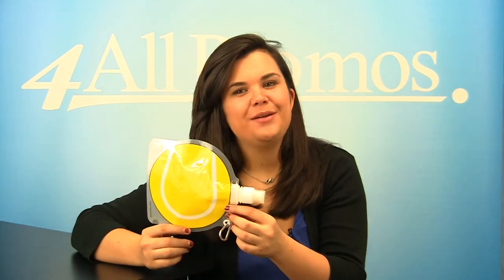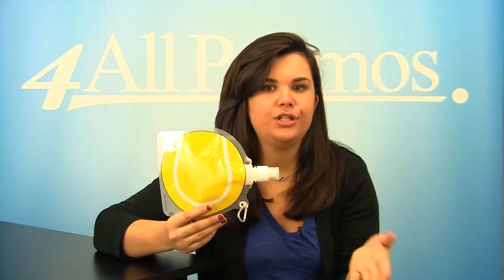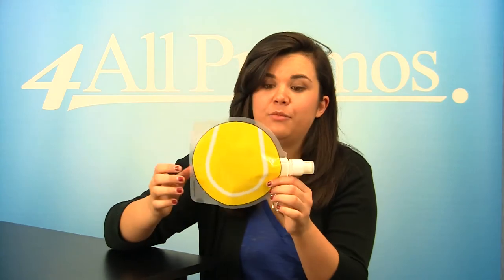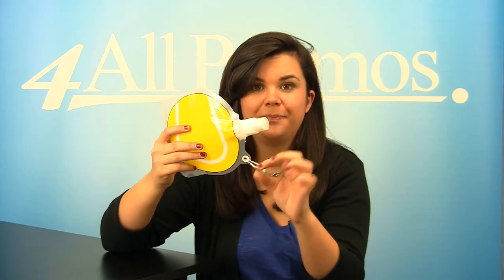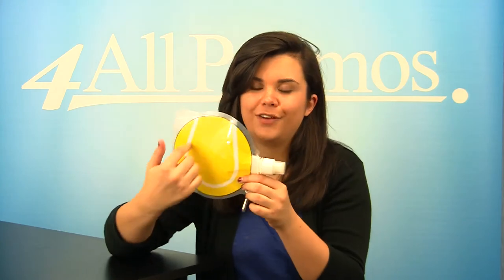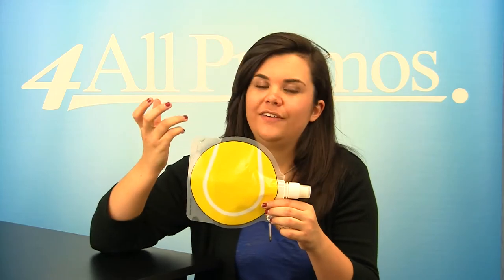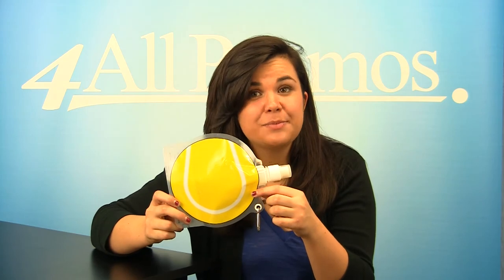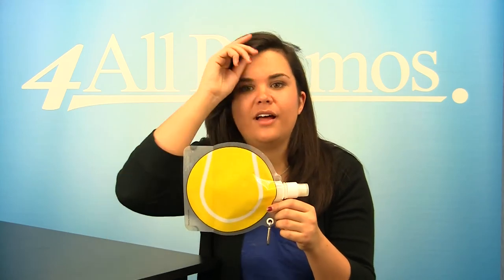Hydro Pouch 24 oz. Tennis Ball Collapsible Water Bottle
This water bottle has an imprint area of 3 ½" x 2 ¼". It comes in yellow...only fitting for a tennis ball! The water bottle itself is 7 ½" x 9 ¼" when flat and 6" x 9" with a 3 ½" diameter when full. SKU: 340-MG806